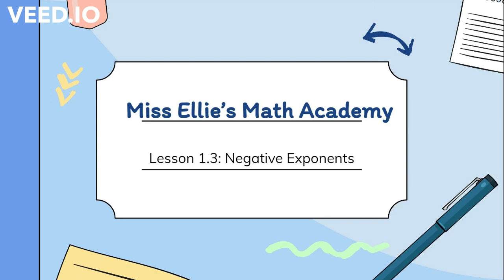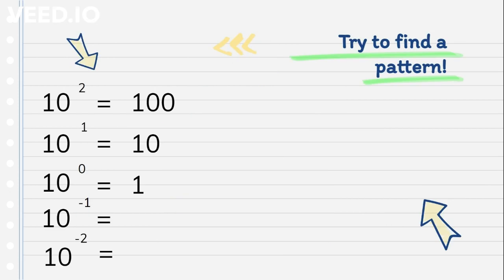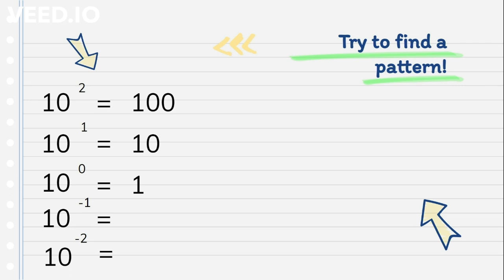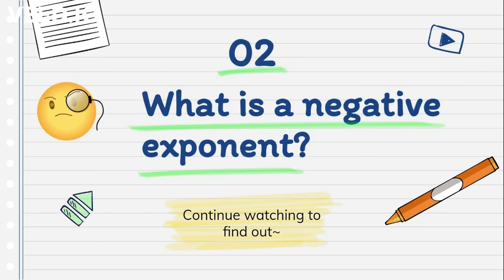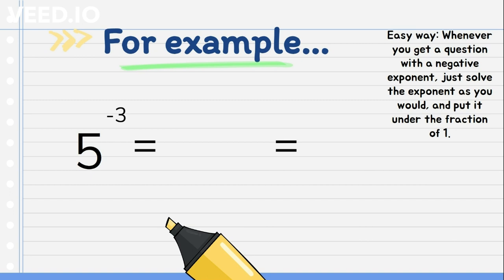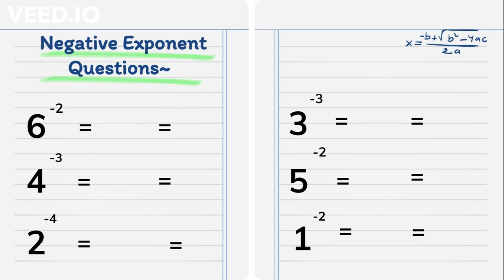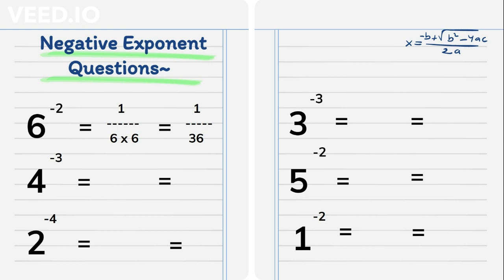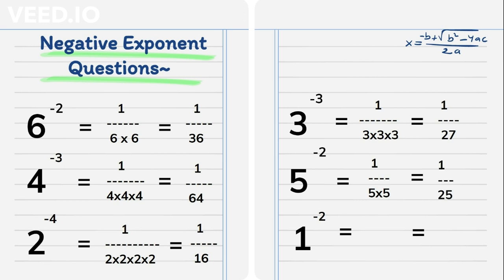𝕄𝔼𝕄𝔸: Negative Exponents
Hello students!
Welcome to MEMA: Miss Ellie's Math Academy!
In this video, I will cover the basic topic of negative exponents, and the ways to solve them!
If you haven't watched the previous exponent videos, I suggest that you watch them first to know how exponents are solved! That way, this lesson will be much easier to understand and how it works!